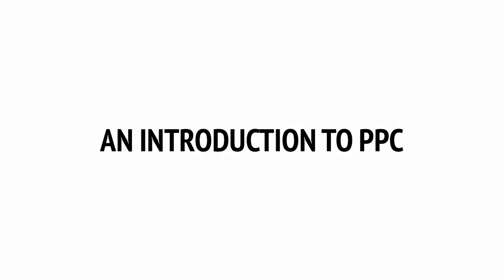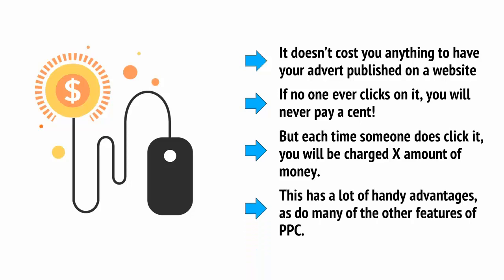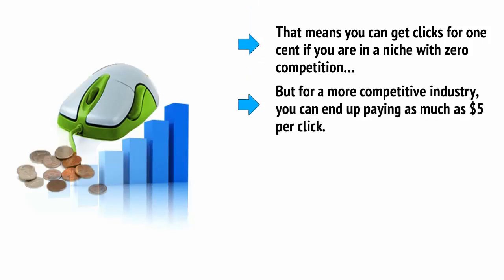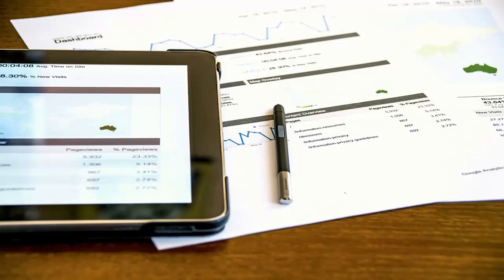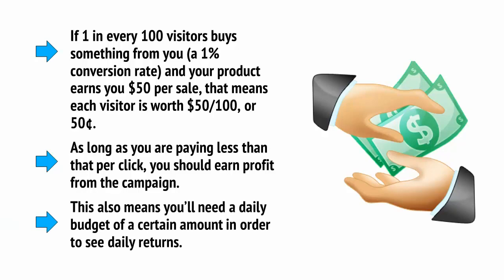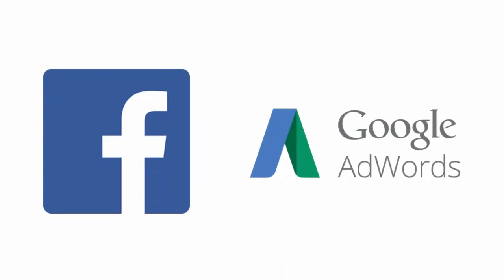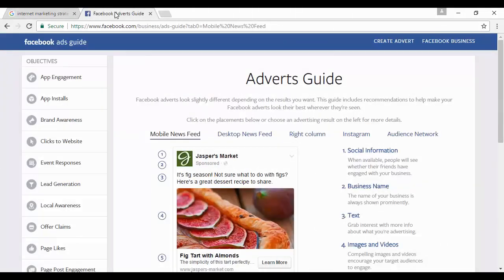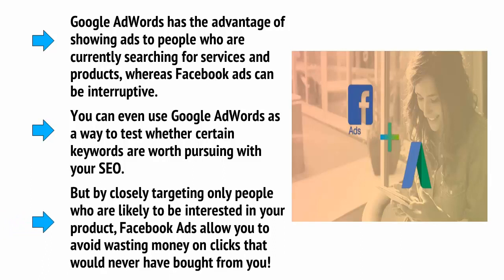7 An Introduction to PPC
About Course:
This video course “Internet Marketing” is for those who want to become RICH without much effort. This video course will teach you knowledge and techniques that can make a lot of PROFIT and earn PASSIVE INCOME from internet marketing.  Gain an understanding and learn skills from this video course and become a millionaire only by clicking working for a few hours. No previous knowledge or skill is required to earn from this online business. You just have to click and watch the simple technique and follow the steps on your mobile, and you would not even have to physically adventure an inch out of your home. And this video course is 100% FREE with RESELL rights and free to DOWNLOAD. A job never makes anyone RICH, but this video course is the ultimate guide for making you RICH. Complete the system to become MILLIONAIRE, Click to know!
The video course will provide you with comprehensive training on how to make money through internet marketing. The course is designed for beginners and experienced marketers alike, making it accessible to everyone.
By taking this video course, you’ll gain a deeper understanding of the internet marketing landscape and how to create a successful online business. You’ll learn how to create compelling marketing campaigns, drive traffic to your website, and increase conversions. Moreover, the course comes with Master Resell Rights, allowing you to sell it to others and earn money while helping others succeed.
In conclusion, the 100% free video course on internet marketing is a valuable resource for anyone looking to make money online. With comprehensive training and Master Resell Rights, it’s a risk-free investment that can help you build a successful online business. Download the course today and start your journey to earning more through internet marketing.